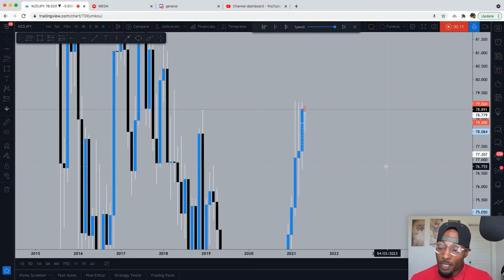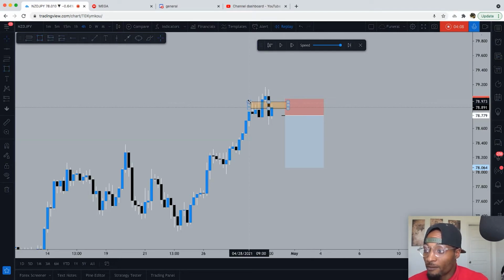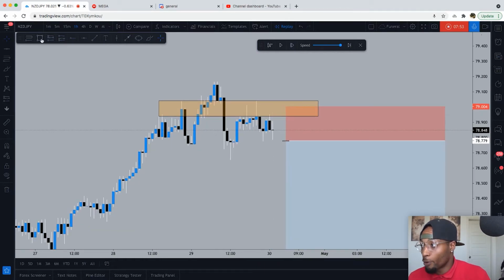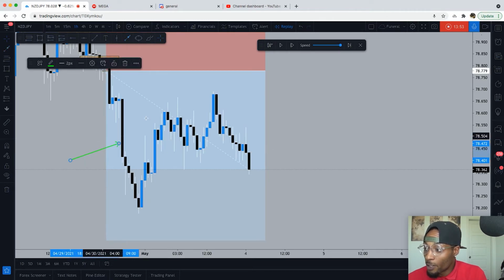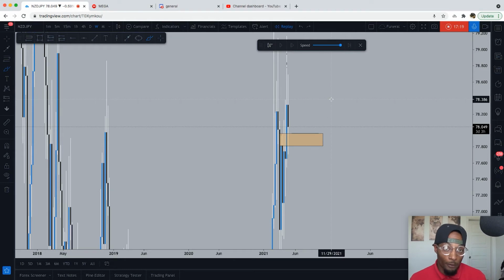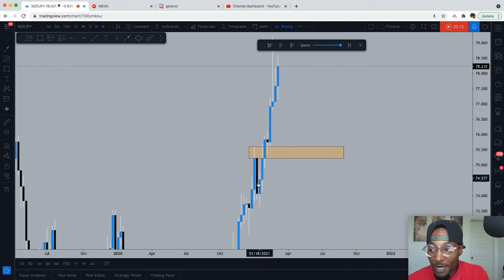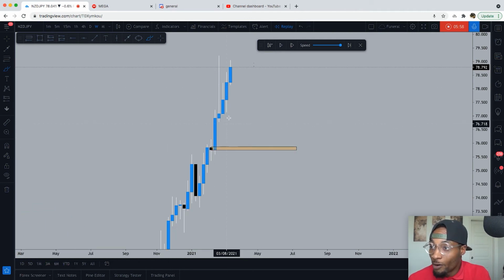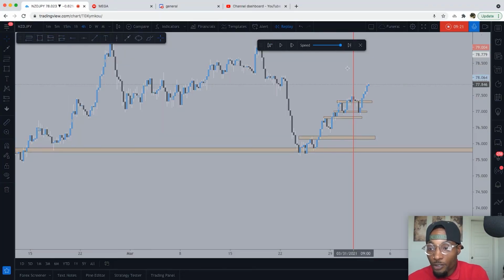UNDERSTAND THIS AND YOUR TRADING WON'T SUCK!!!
Edited by, IG: @Brano_simulcik & @l_klatik_zofaj